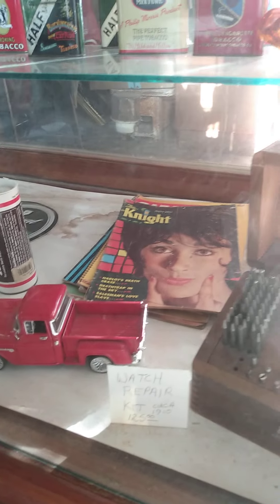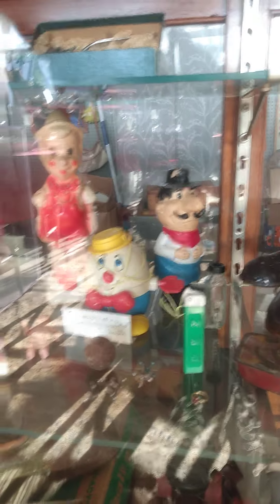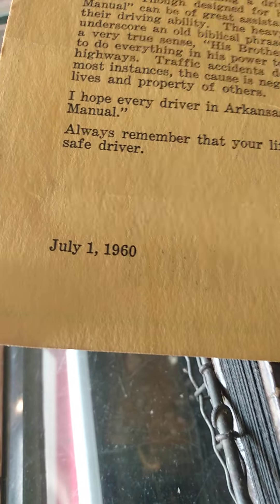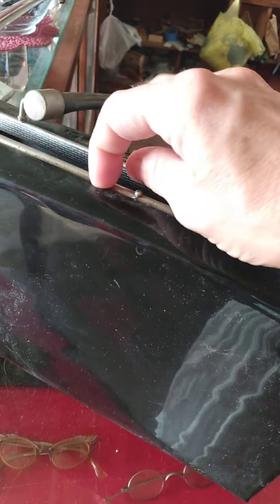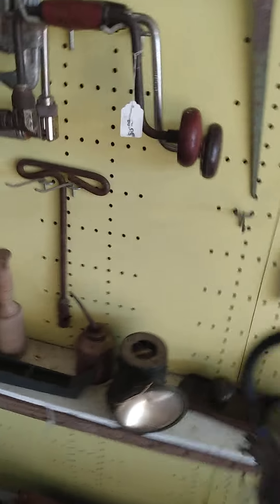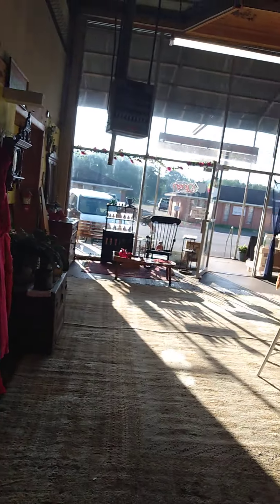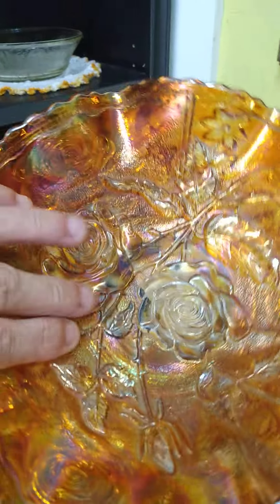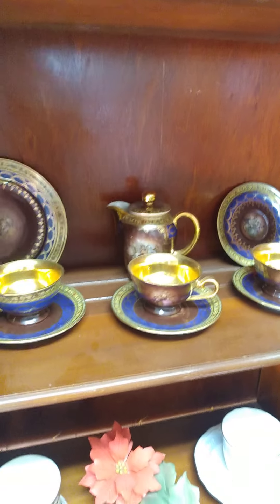whole lot in